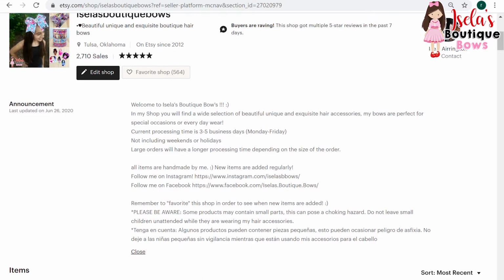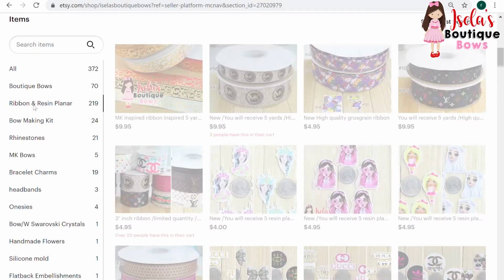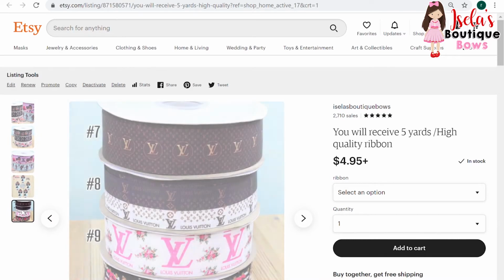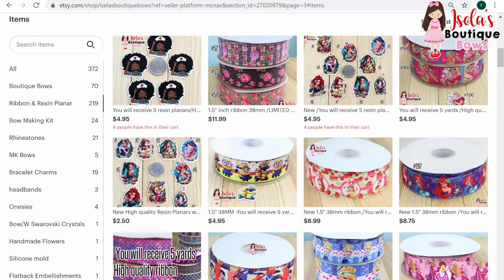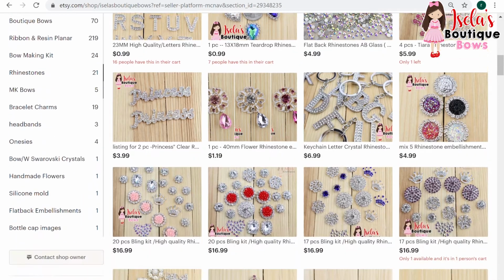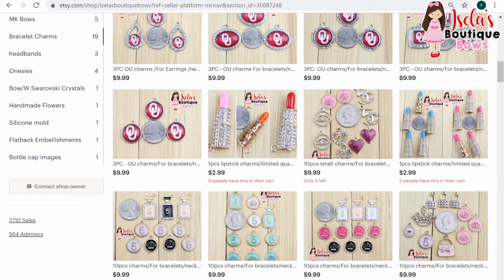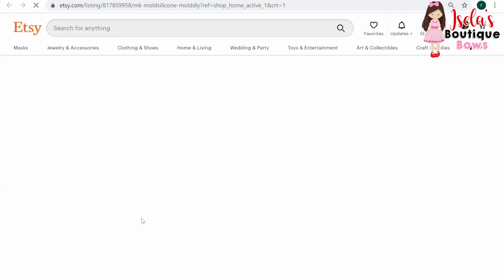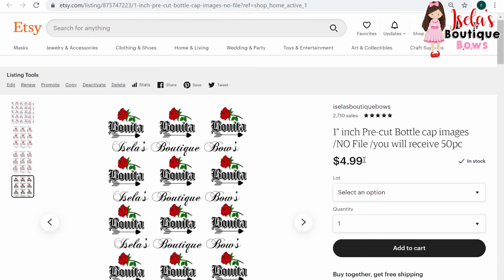No longer on etsy / New Link in the Description